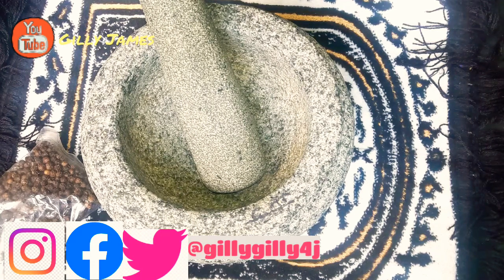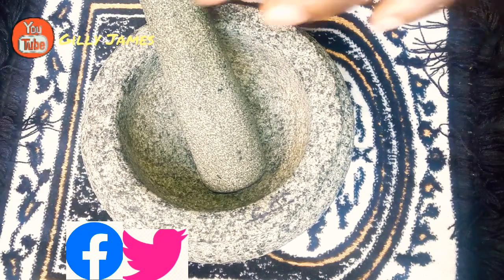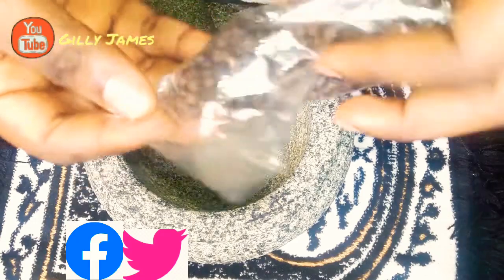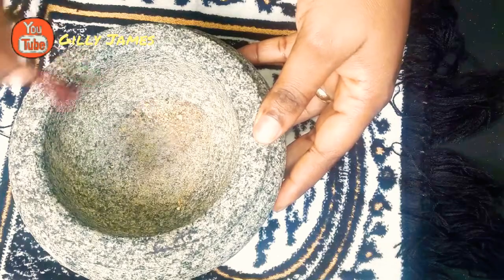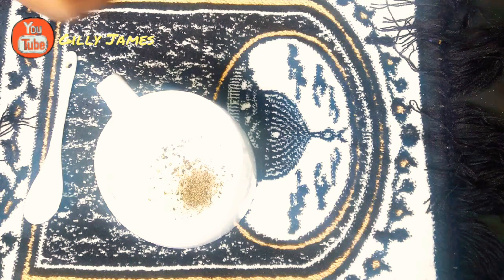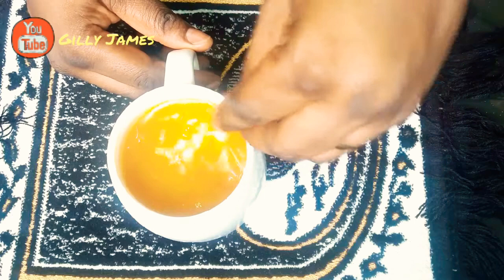IMMUNITY BOOSTING DRINK - HOW TO BOOST YOUR IMMUNITY WITH INDIAN AYURVEDIC DRINK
Hello Beautiful people thank you for clicking on this video, I appreciate

 God bless you all my darlings.